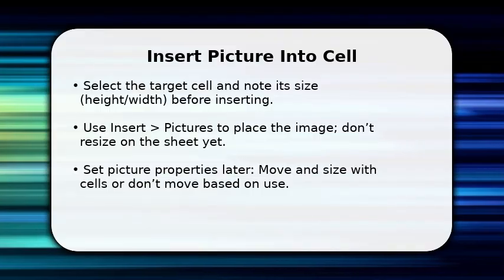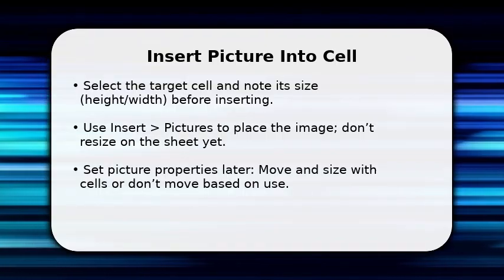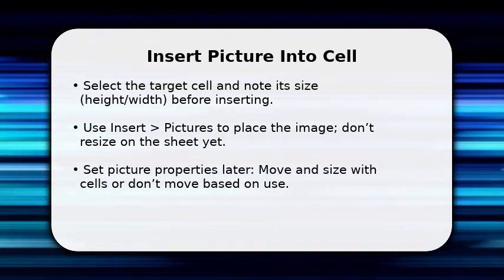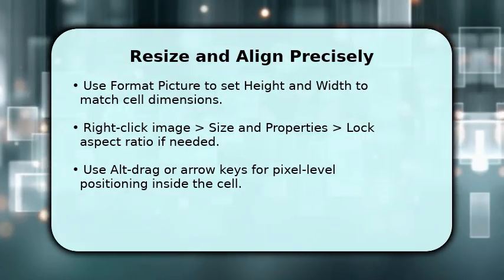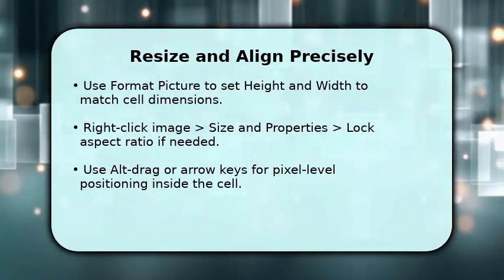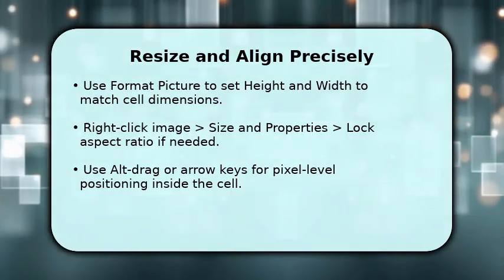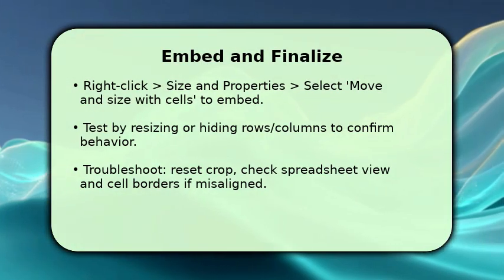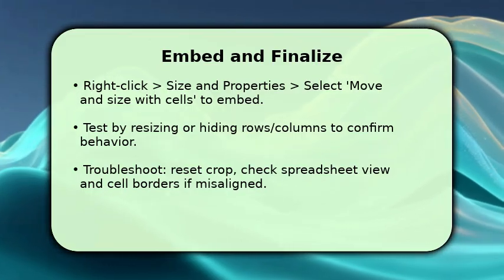How to Fix Picture in Excel Cell - Easy Guide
Discover the simple steps to insert and fix pictures in Excel cells. This quick guide covers how to easily add visual elements into your spreadsheets for enhanced data presentation.